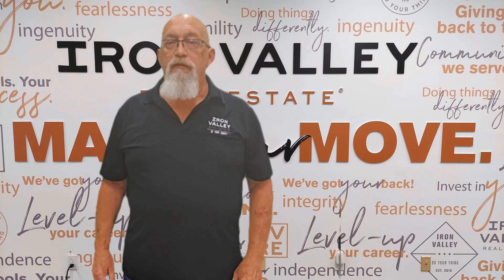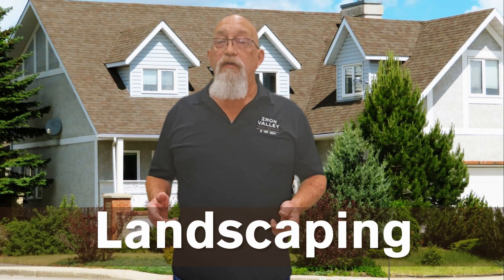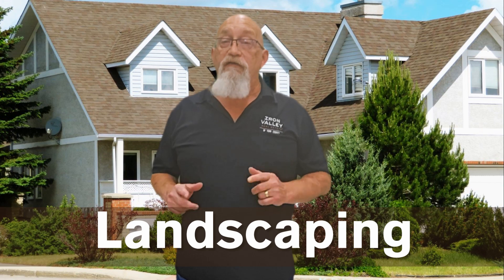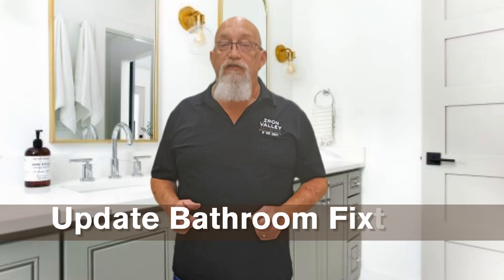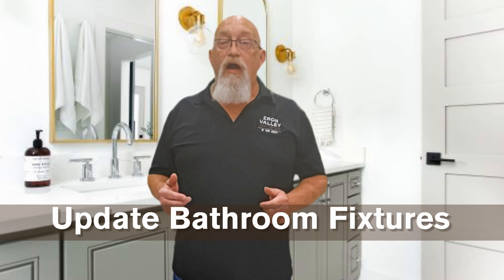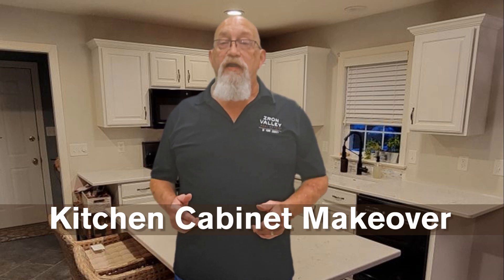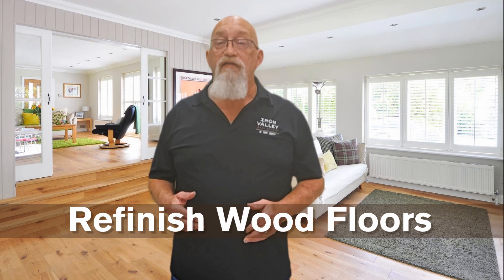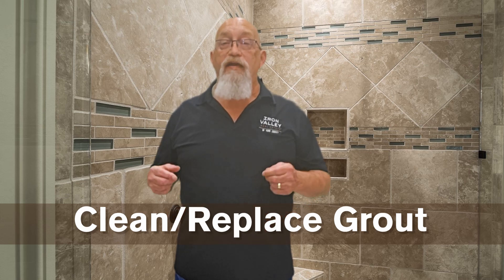Boost Your Susquehanna Valley Home Value in a Weekend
Looking for simple projects to boost your home's value? To get you started, here are 7 improvements that you can complete in a weekend:

🚪 Paint your front door a classic shade of black or mid-tone brown.

🛠️ Upgrade dated hardware and lighting for a modern look.

🛁 Refresh your bathroom with new fixtures and a clean, modern aesthetic.

🎨 Give your kitchen cabinets a makeover with a fresh coat of paint.

🏡 Enhance your curb appeal with simple landscaping updates.

✨ Refinish worn wood floors for a like-new look.

🧼 Clean or replace grimy grout in your bathroom and kitchen.

A husband & wife real estate team, Susan & Kurt help you find, buy, and sell homes in The Susquehanna Valley of Pennsylvania. Kurt is a listing expert working with his clients to sell their homes for best market value. And Susan's uncanny ability to find her clients homes always produces satisfied clients.

If you have any questions or topics, you'd like us to cover in future videos, drop them in the comments below.